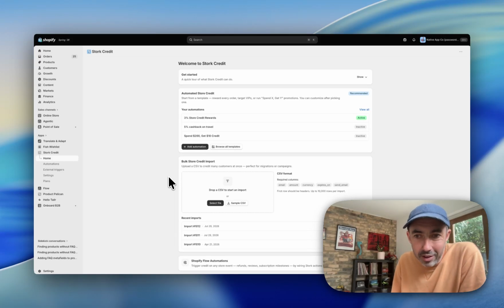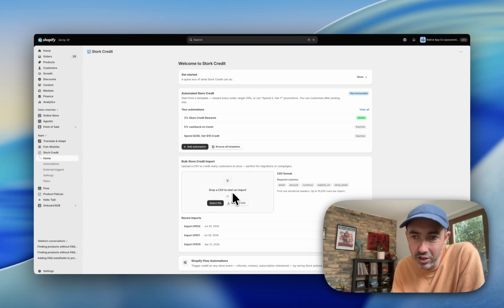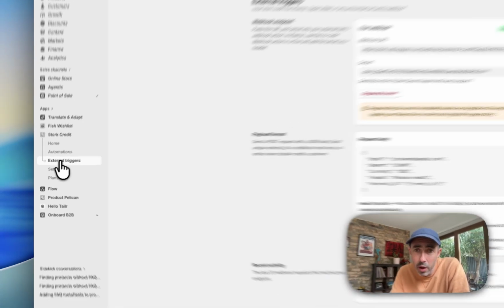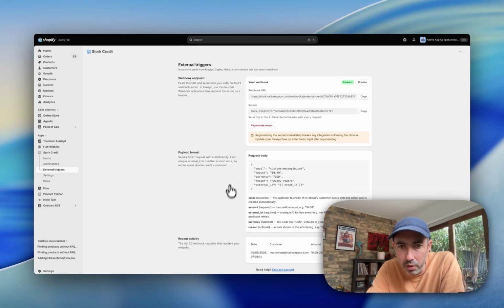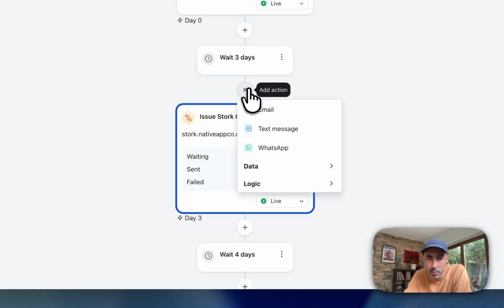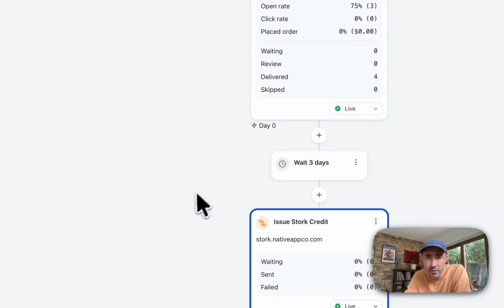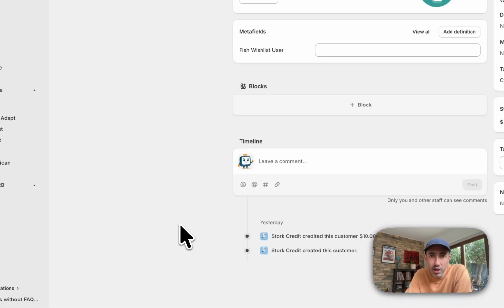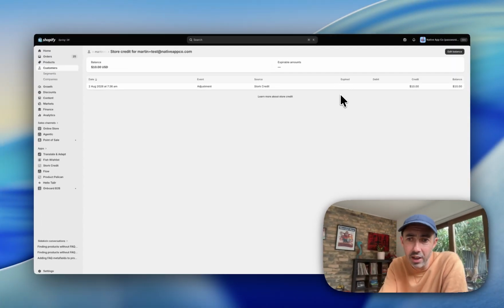Issue Store Credit to your Shopify Customers from Anywhere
Stork Credit lets any third party app or service issue Shopify store credit directly into a customer's account. No CSV import, no manual entry in Shopify, no custom integration build required on your side.

- Issue store credit to customers directly within Klaviyo Flows
- Issue credit from a support/helpdesk platform (refunds, goodwill credit)
- Trigger credit from a custom app
- Issue credit from a POS system that isn't Shopify POS